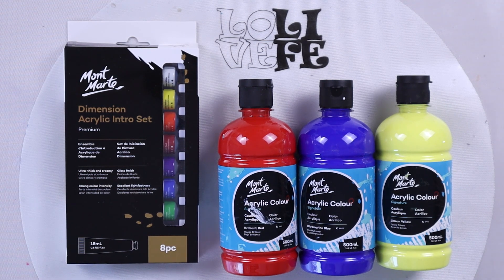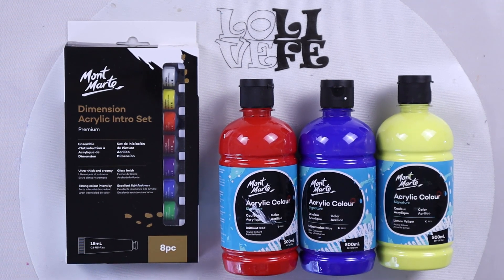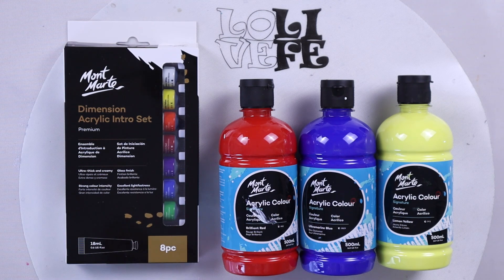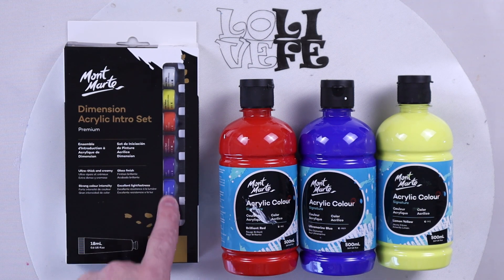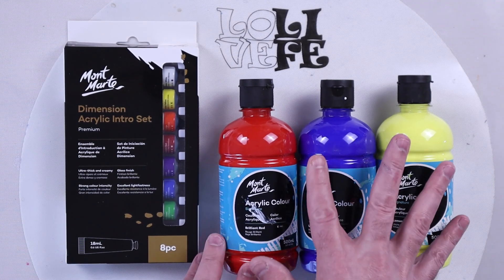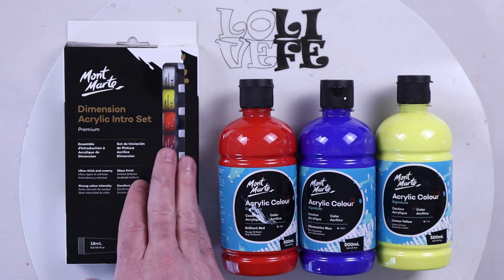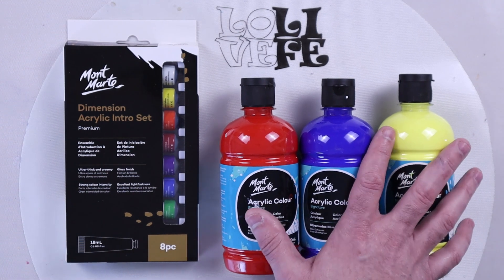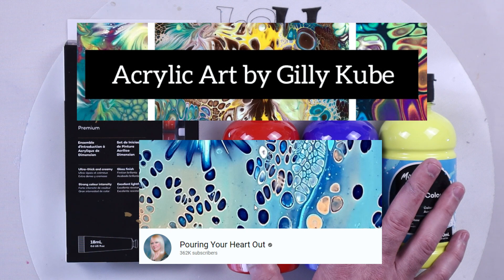Mont Marte acrylic paint for pouring. Worth it in the US?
How does the Australian based paint Mont Marte work with acrylic pouring? Quite well if I do say so myself.

Initially I said "My only gripes are the lack of information on the lightfastness of their signature acrylic paint and that I can't buy individual colors where I at in the US."  However, after conversing with Mont Marte customer service they sent me all of their info for the signature series of paint.  All but two of the colors are Lightfast rating of 3* (the other two are 2*) which is equivalent to the best ASTM Lightfastness rating.  This makes Mont Marte one of the best bulk/student level acrylics in that regard.

One of my viewers pointed out you can buy individual colors in the 2L size on Amazon which ends up being about $.35 / ounce as of the date of this comment.

🔨🔨🔨*Materials Mentioned*🔨🔨🔨
Mont Marte Signature

⏲⏲⏲Timestamps⏲⏲⏲
00:00 Intro to Mont Marte Signature acrylic paint
02:13 Pour Artists that use Mont Marte paints
02:40 Mont Marte Paint Mixing
05:14 Mixing with pouring mediums
09:24 Acrylic pour with Mont Marte paints